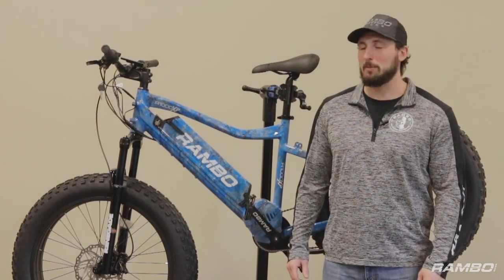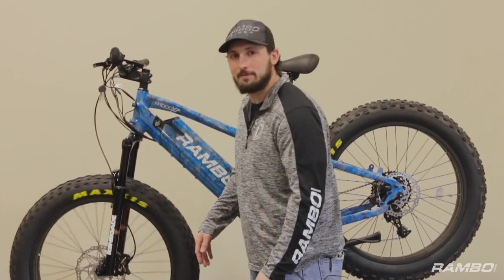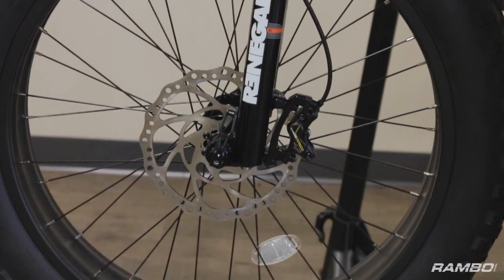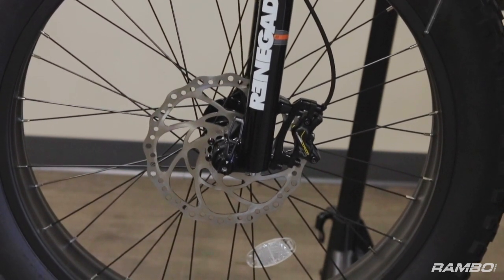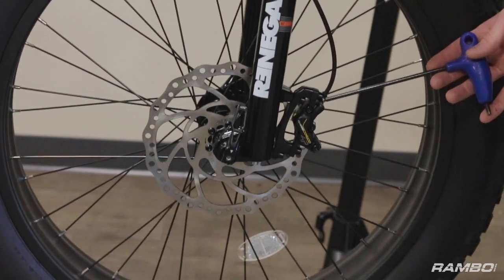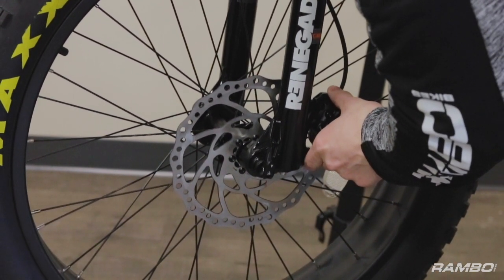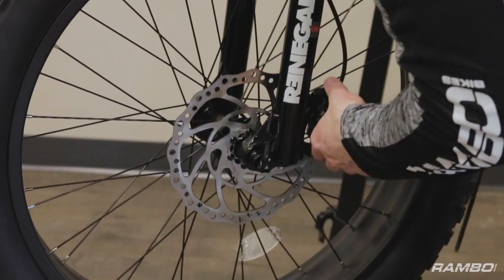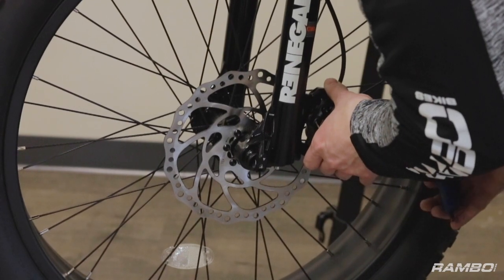How To Adjust Your RAMBO BIKE Brakes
Check out all Rambo products and merchandise